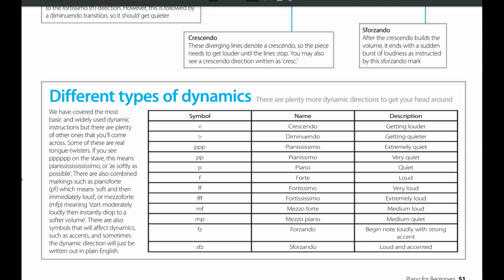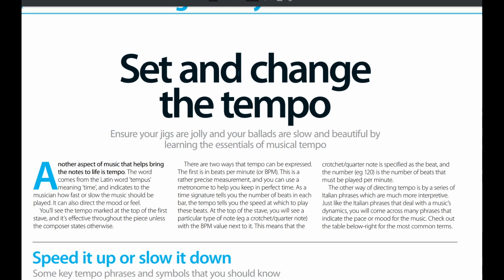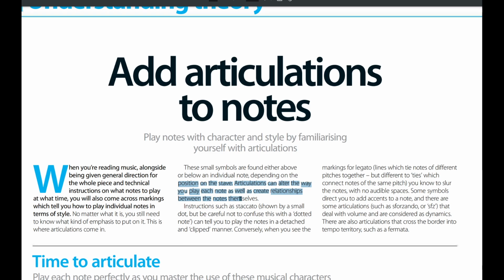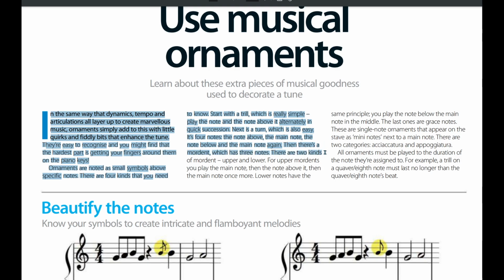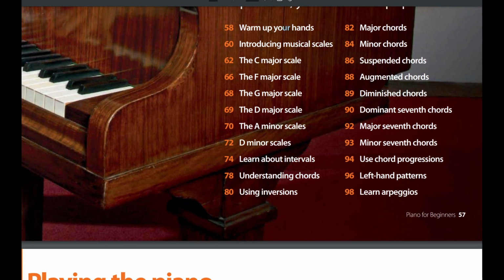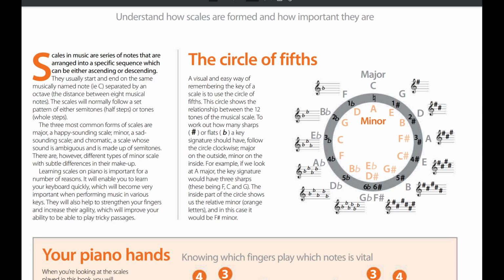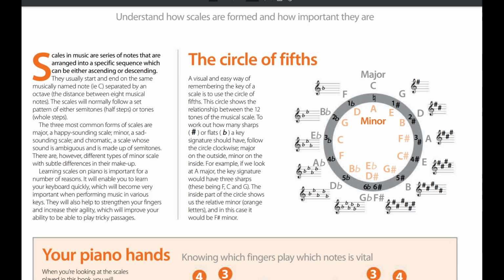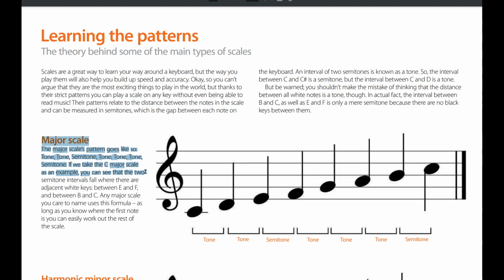How To Play The Piano (Part 4)